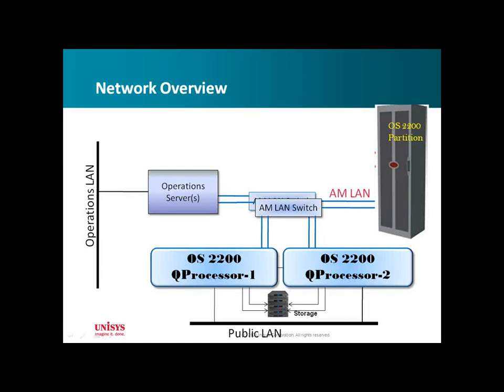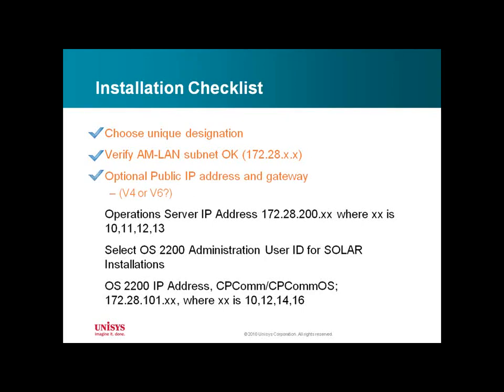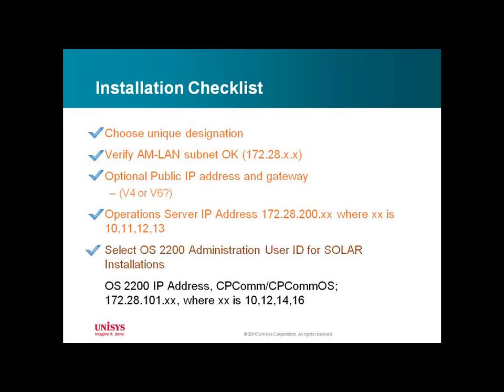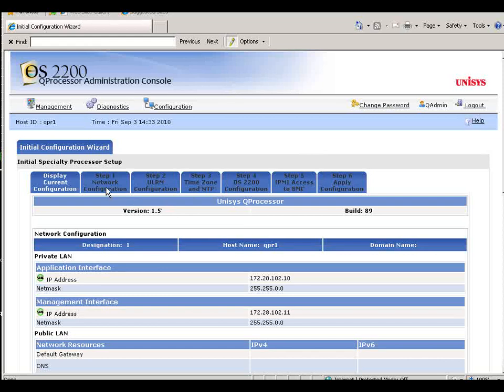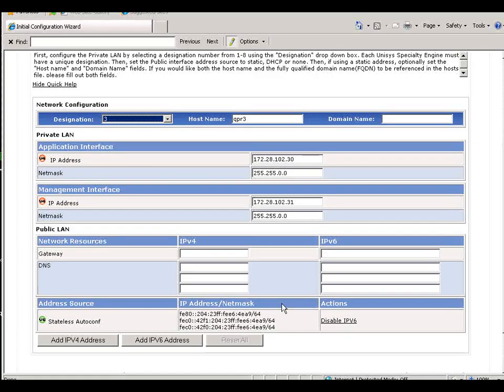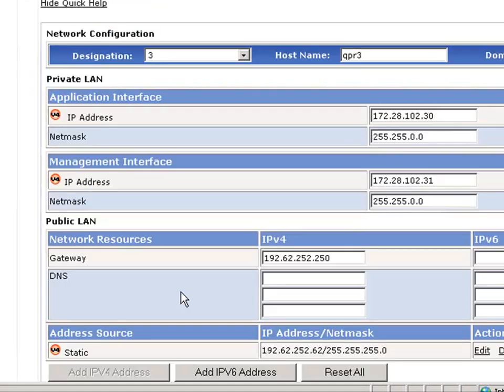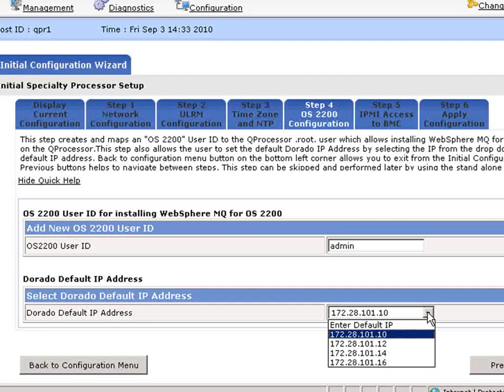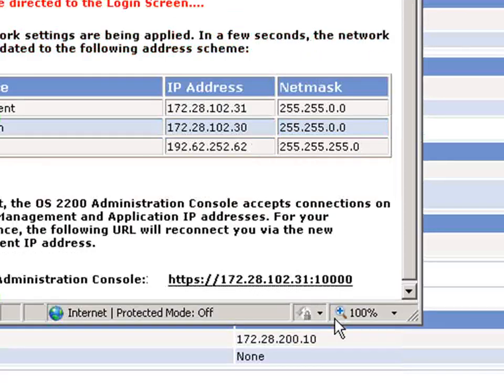Initial Configuration - ClearPath OS 2200 QProcessor 2.0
This video demonstrates how to initially configure a ClearPath OS 2200 QProcessor device. ClearPath OS 2200 QProcessor 2.0 technical how-to video.